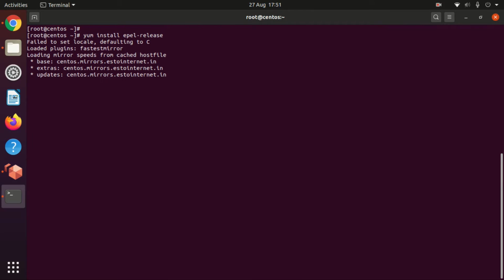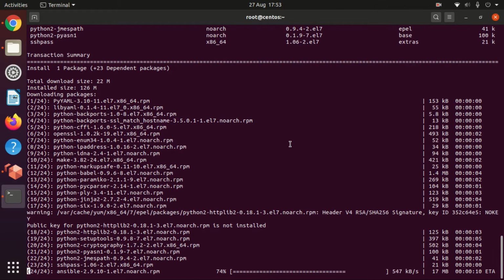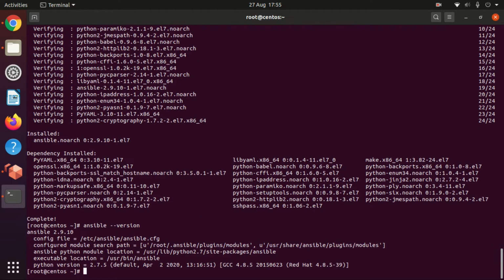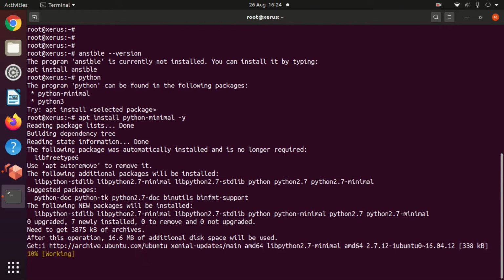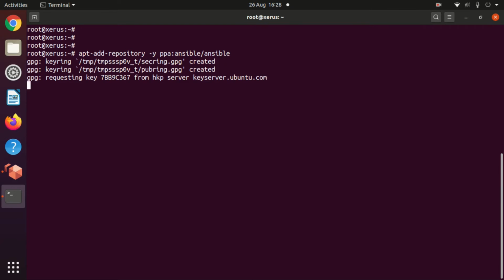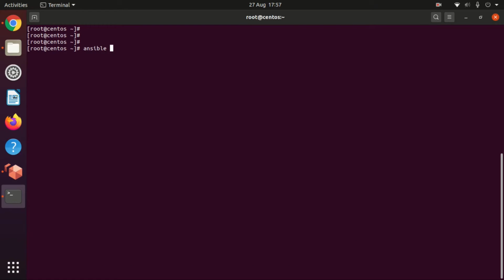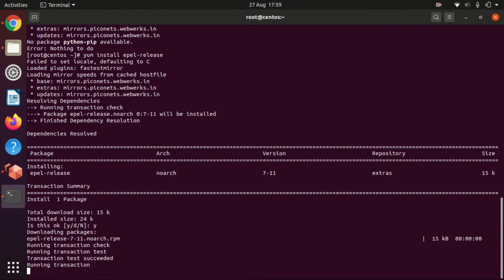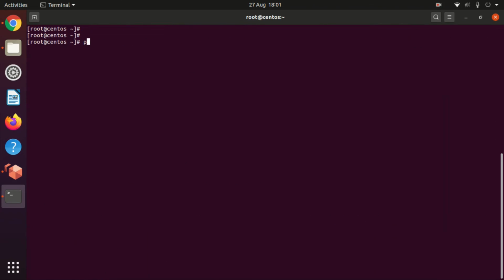How to install Ansible on Ubuntu || Centos || Using PIP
In This Video, we shall be discussing on how to install ansible on Ubuntu using apt package manager,on Centos or rhel based machines using yum , and any of these using pip command